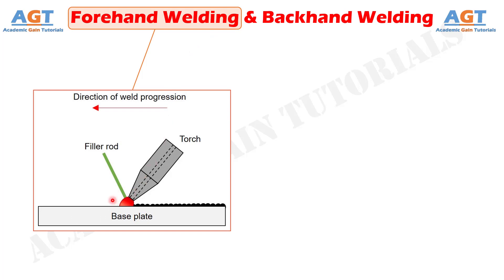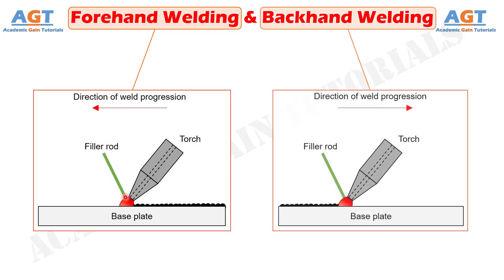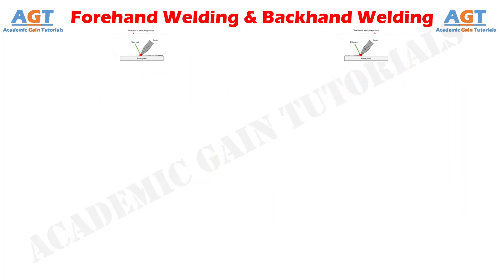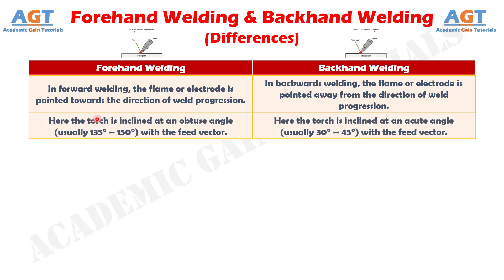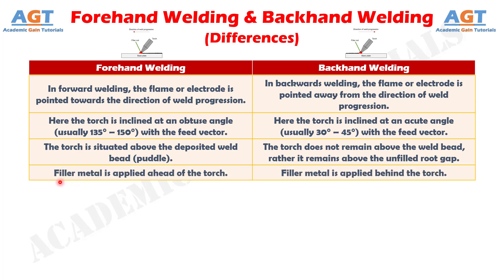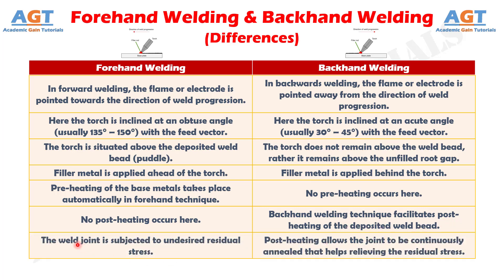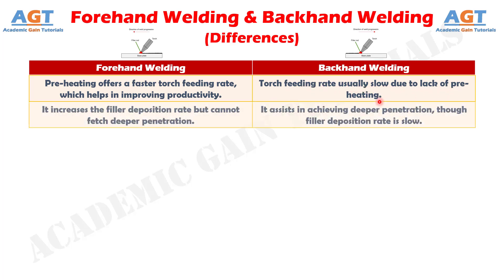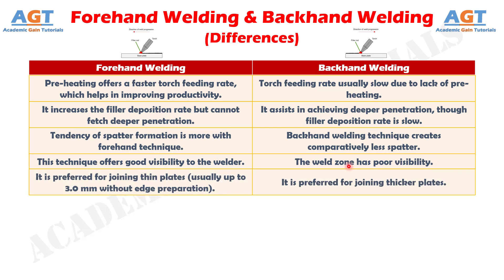Differences between Forehand Welding and Backhand Welding.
This video covers a detailed discussion on the major differences between Forehand Welding and Backhand Welding.